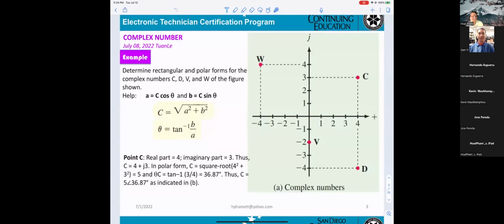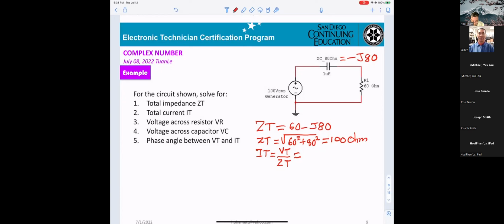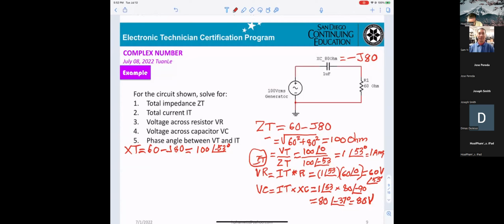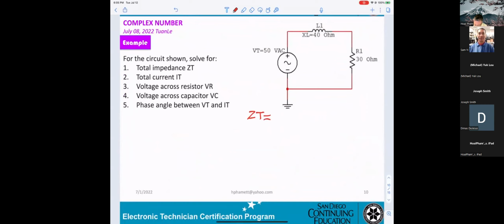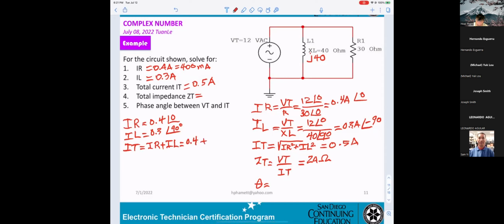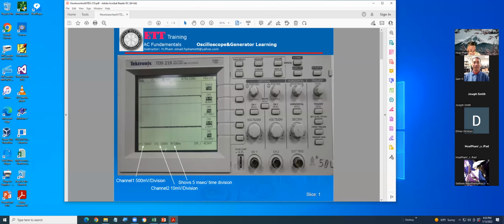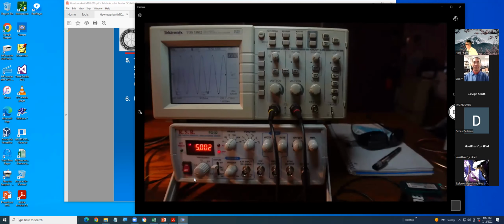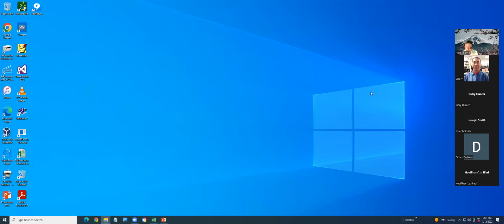Tech I Week05Summer2022 ComplexNUmbber